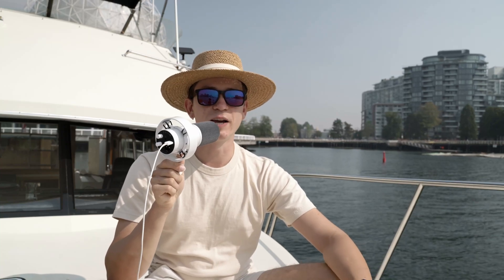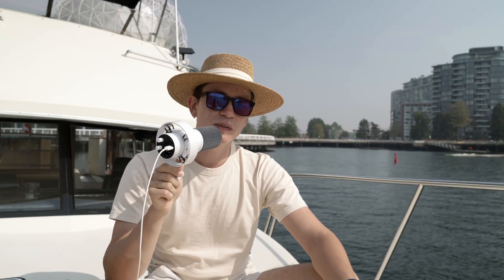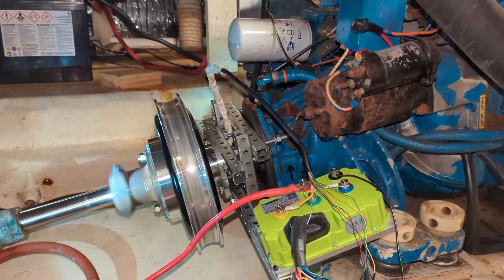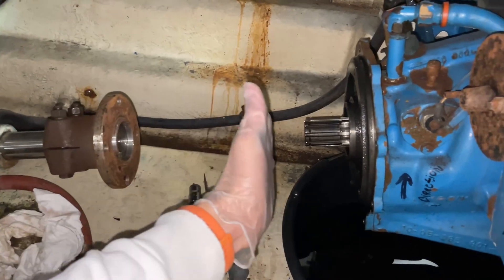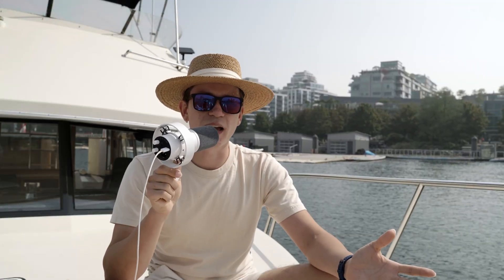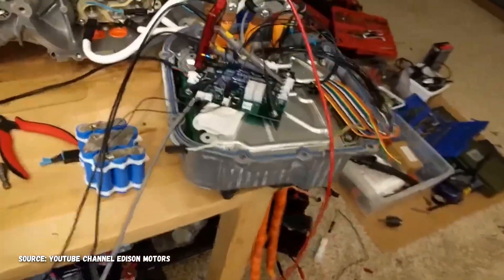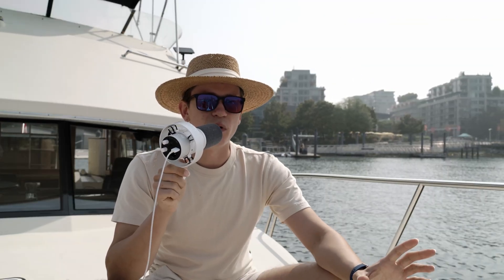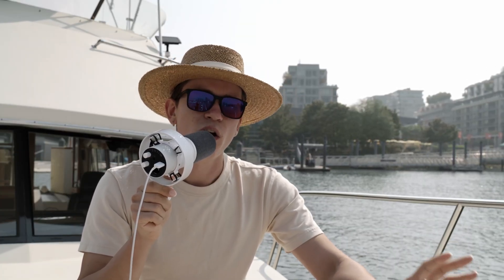What Happens When You Put a Prius Motor in a Boat?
We’re planning something that might sound a little crazy at first — converting our 40ft Bayliner Bodega into a hybrid boat using a Toyota Prius Gen 2 drivetrain. In this video, I explain why we think this swap makes sense, how it could make our boat more efficient, and what performance stats we’re aiming for.

In this video, I cover:
⚡ Why a Prius hybrid is better than our old gas engines
⚡ The expected speed, range, and efficiency improvements
⚡ Our plan for integrating the Prius system into the boat

This is just the beginning of our hybrid journey, and we’re excited to share the process with you. Do you think it’s crazy, or could this actually be the future of boating?

Join our YouTube Membership here by clicking the "JOIN" button under the video, or use this link:

You’ll get:
🚤 Access to our private Discord crew
⏱ Early access to new videos right here on YouTube
📸 Extra behind-the-scenes updates
All in one place — no extra apps needed.

⏱ Timestamps:
00:00 What our boat has now
02:40 Why electric conversion doesn't work
05:19 A better option
07:40 What if I am wrong?
10:20 Our plan

If you're also looking for ways to comfortably live aboard or just curious about what we are doing here, welcome to our channel as we show how we're making our yacht comfortable for living and working on (while doing it).